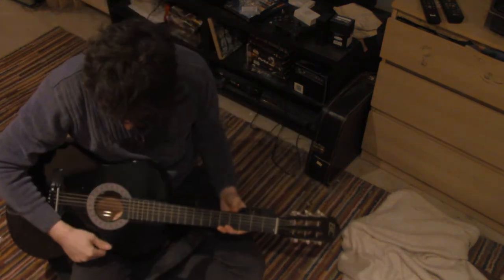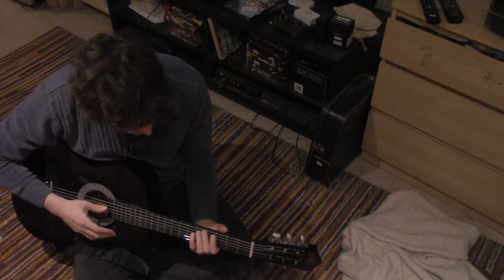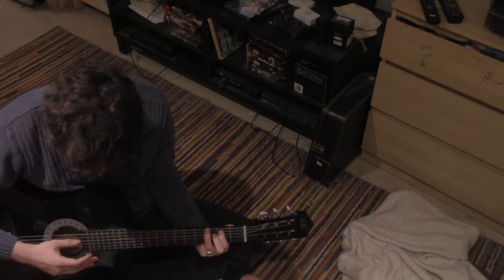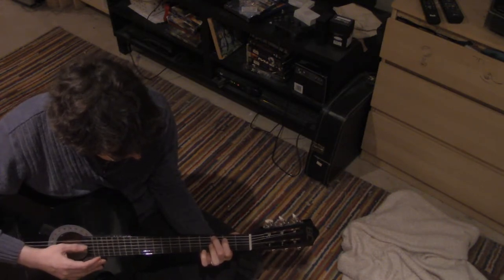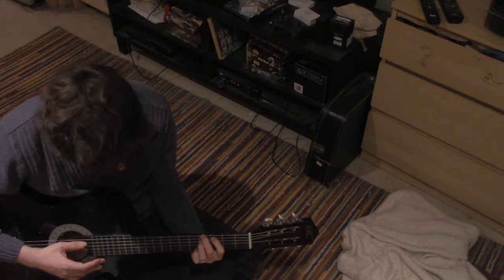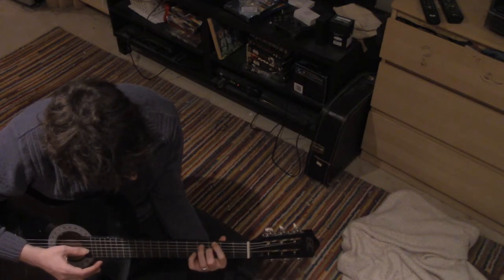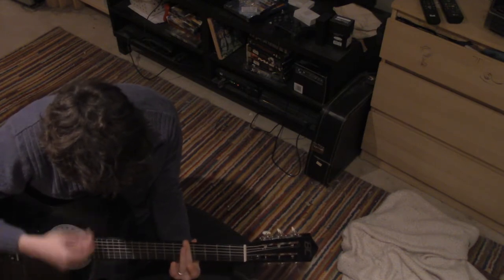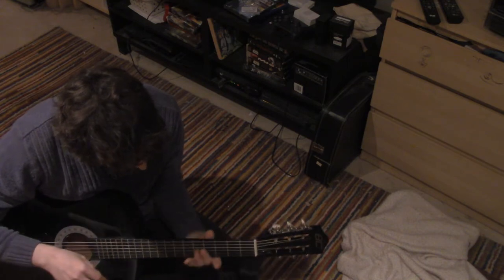Guitar Lessons with Benbola 4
Best Choice, BC, guitar, acoustic, lessons, benbola, creative commons, toronto